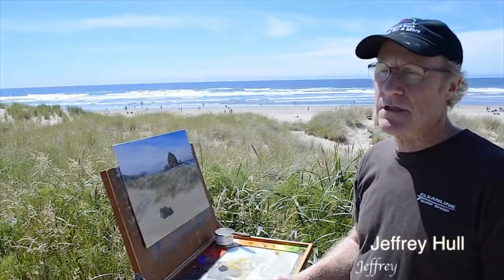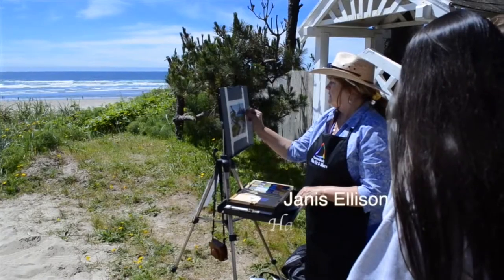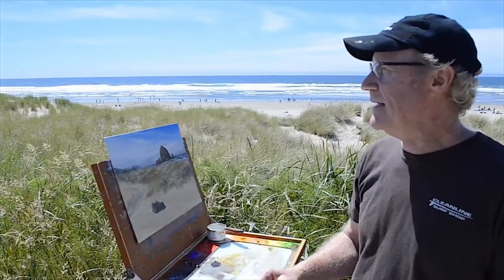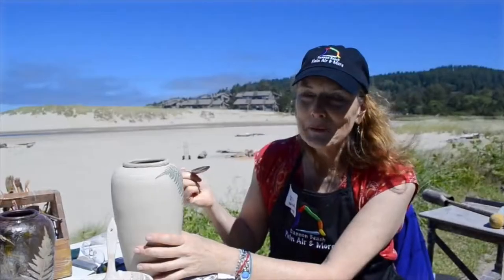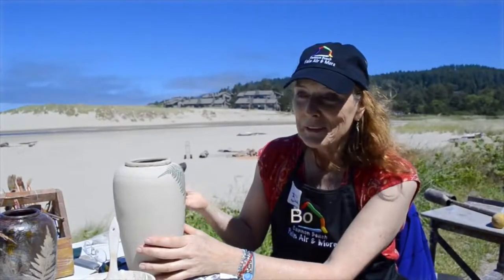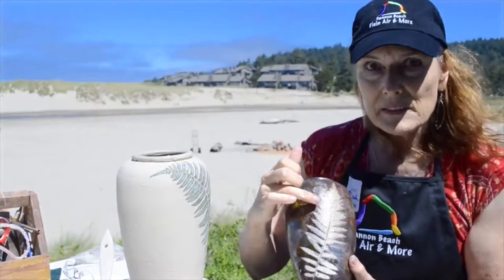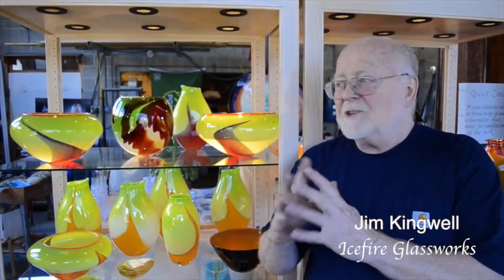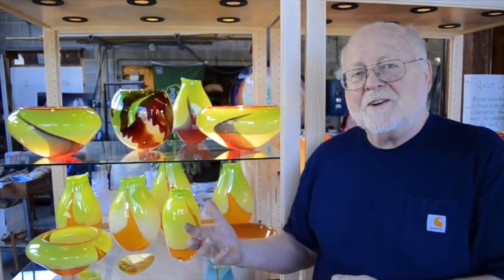Plein Air Art Show Cannon Beach Oregon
Cannon Beach is rated as one of the best beach towns in the world! Best known for it’s art and culture our quaint beach community is packed with word class shops, art galleries, and restaurants. Isn’t it time you booked that beach vacation?

★ Plan Your Next Cannon Beach Vacation ★

Cannon Beach Chamber of Commerce
207 N Spruce St,
Cannon Beach, OR 97110